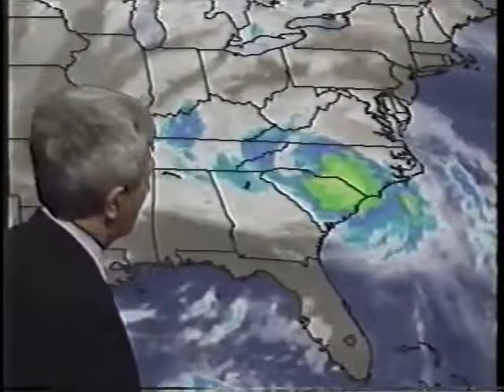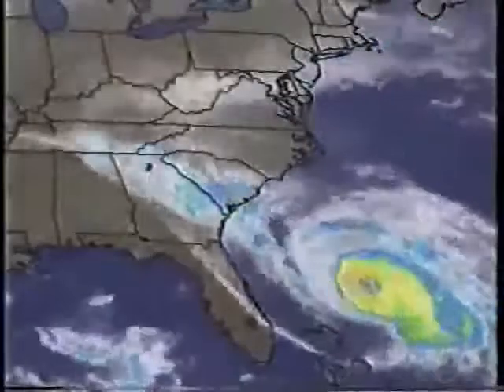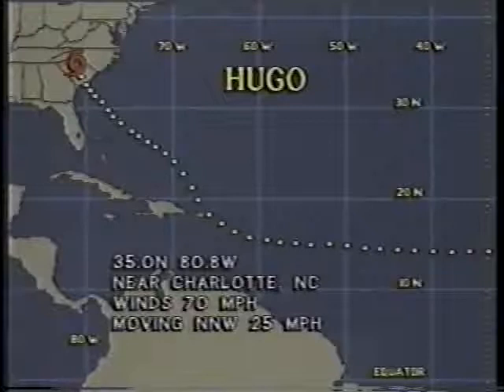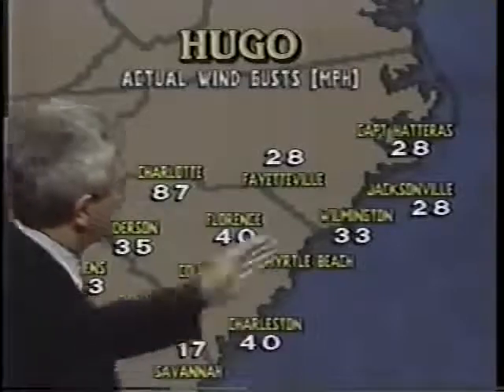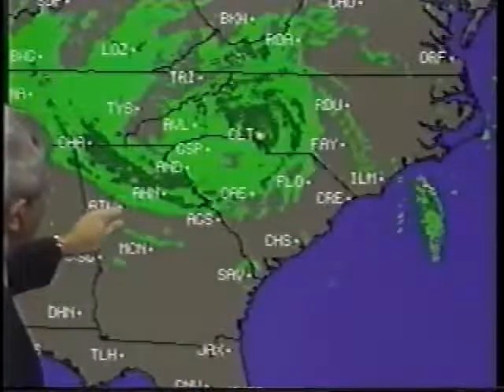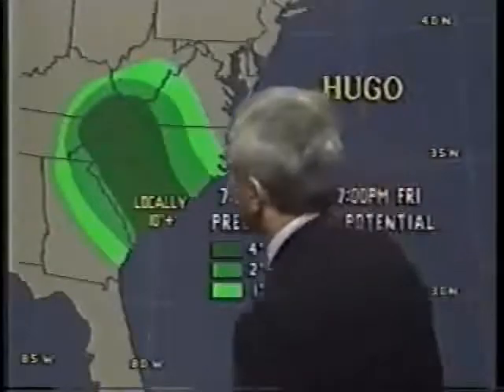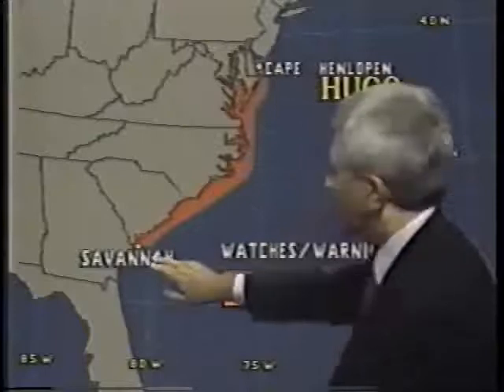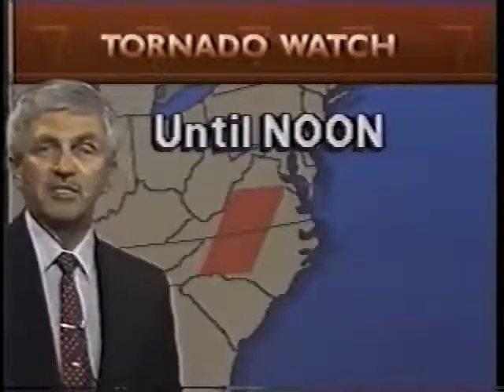Hurricane Hugo / 1989 (7 of 8)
Copyright The Weather Channel.